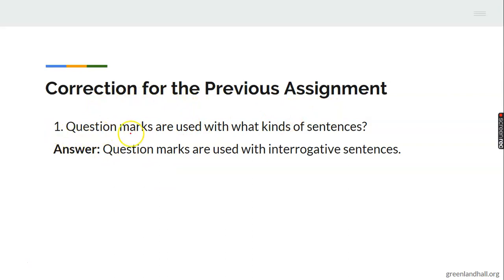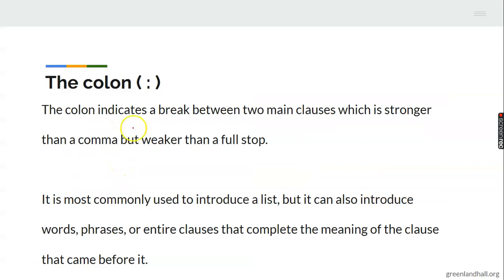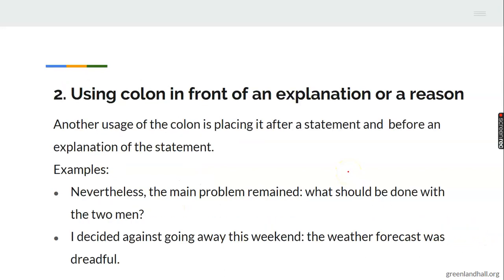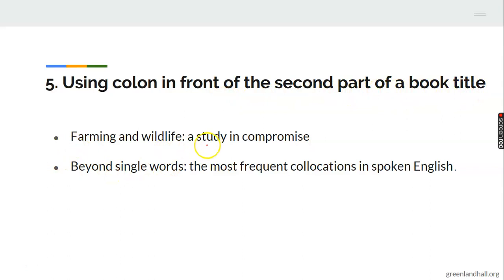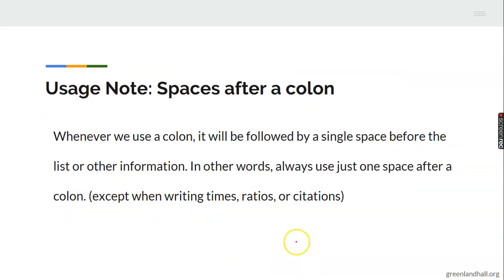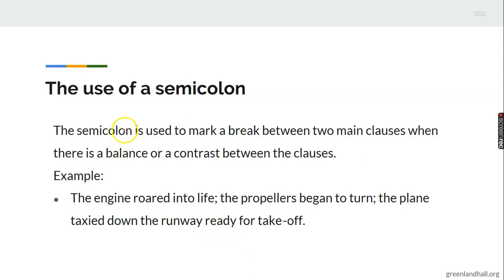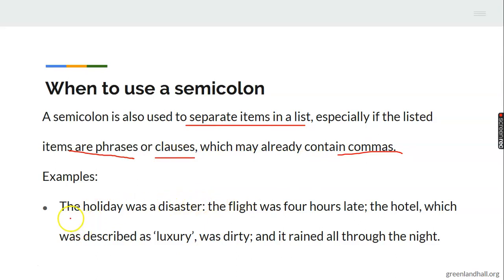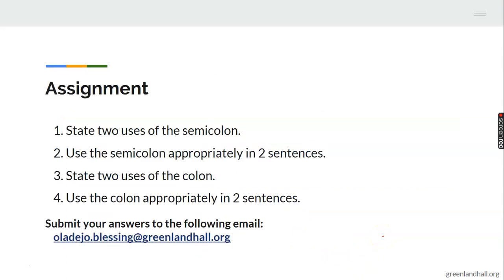✍️ Punctuation Marks | Types, Functions & Examples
Understand the importance of punctuation marks in writing. Learn about full stops, commas, question marks, exclamation marks, quotation marks, and more—plus how to use them correctly to make your sentences clear and effective.